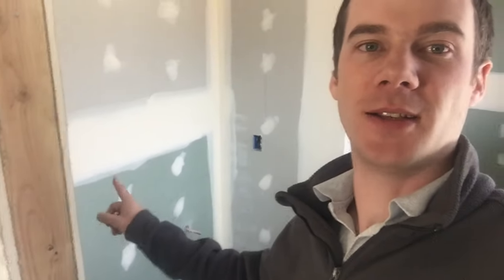When to use green board? What is green board?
What is all this talk about 'green board'?

If you've talked to a contractor about doing a remodel with a kitchen/bathroom involved they may have mentioned 'green board'. Lets dispel a few myths.

- Green board is waterproof - No, its water resistant its still made of gypsum so still absorbs water.

- Green board is for putting tile on - In theory yes you can put tile on green board but we wouldn't advise it. Green board is made of gypsum which still expands if it does get wet and its breaking strength is no higher than any other drywall board. Use a concrete board for tiling on. Yes, a drywall company suggesting not to use drywall!

- Green board will stop mold - No, it will reduce the chance of mold growth in wet areas but is not guarantee against it.

Here is a quick video of what we mean by green board.

What is green board:
It is a gypsum based drywall board manufactured for the purpose of being installed around areas that have water in the vicinity. For example, behind bath surrounds and around sinks. The surface of the board has a green tint so it is easily identified against other drywall board.

When to use green board:
It reduced the growth of mold but a side affect is that the board swells more when it goes get wet. Which is one of the downsides, so putting green board on a ceiling is not recommended. As it swells with water its likely hood of falling greater.

All in all green board is a useful product in your home but you need to think carefully about where you are putting it. Its not for everywhere!

If you have a drywall repair and you're not sure what material to use, we can help pick the right product for your need.